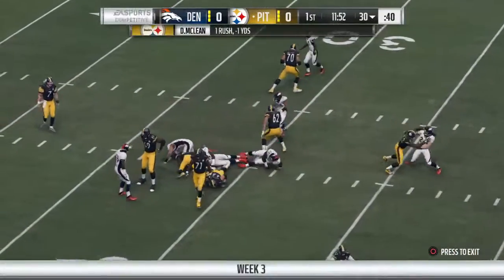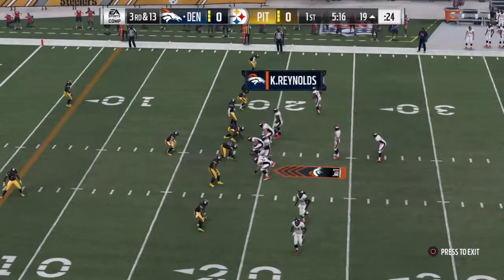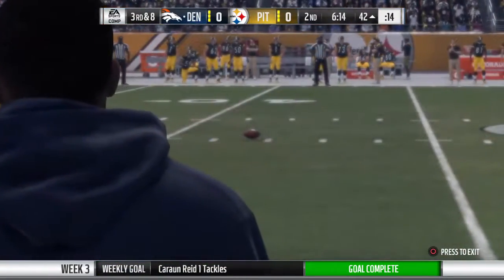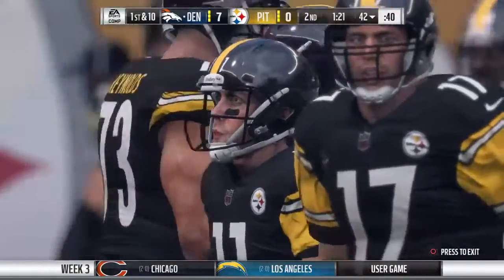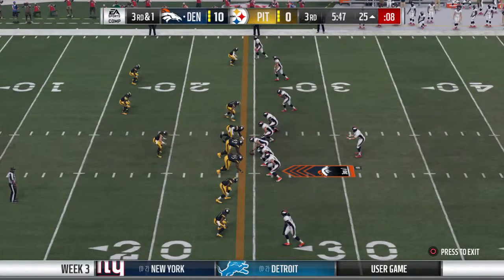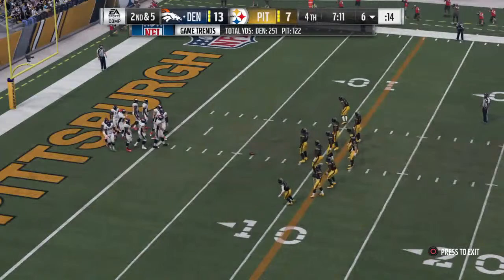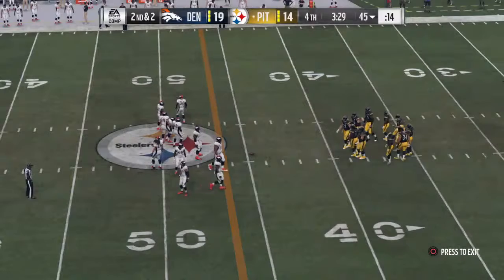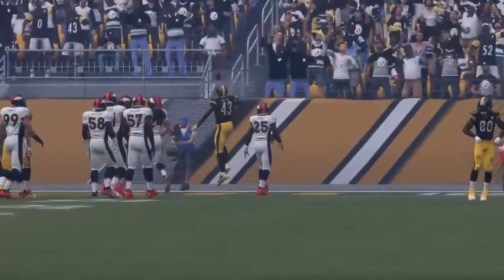S2W3 Broncos vs Steelers